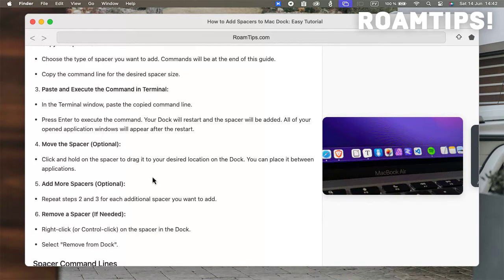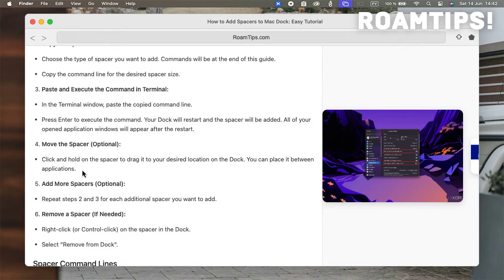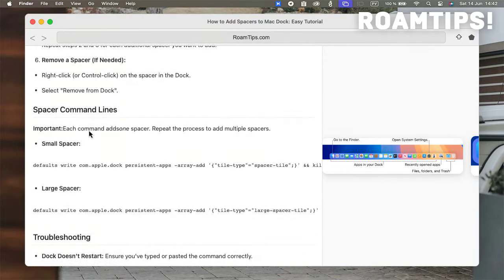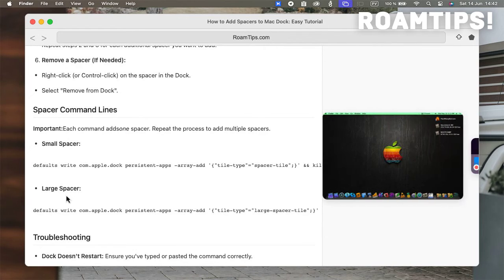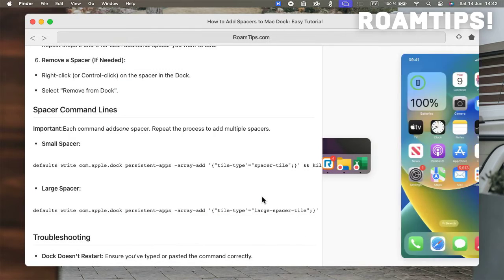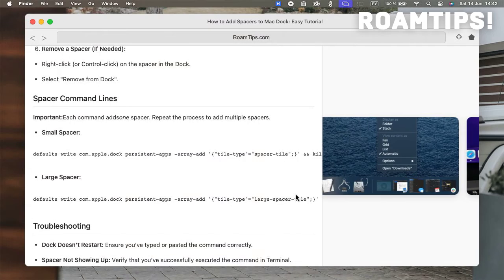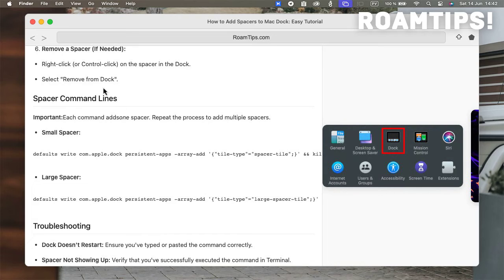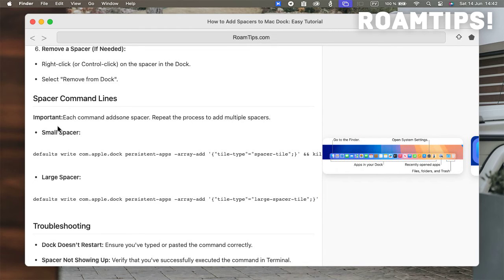How to Add Spacers to Mac Dock Easy Tutorial